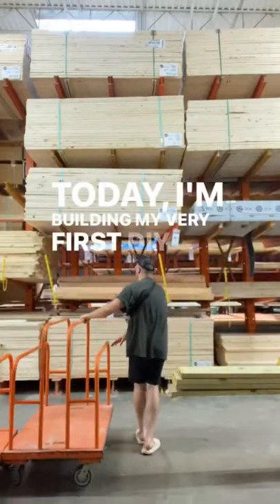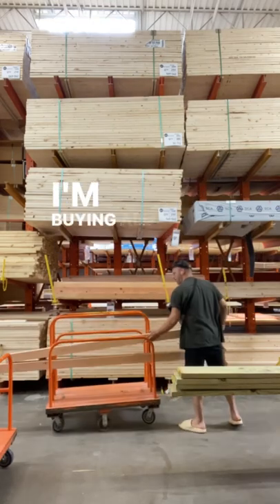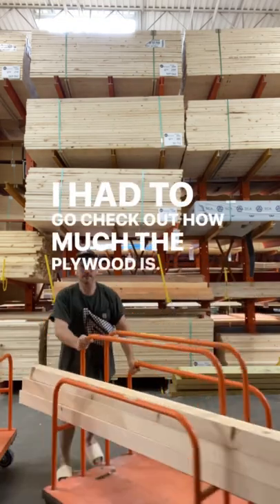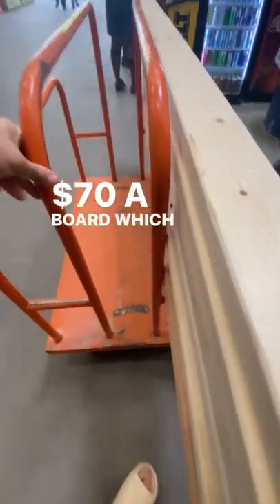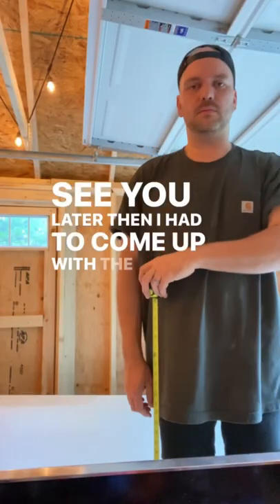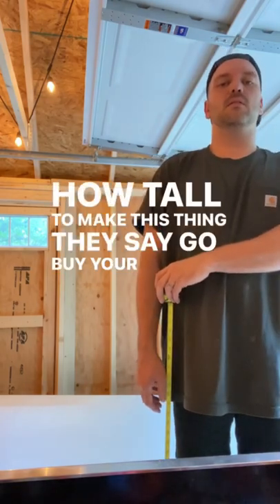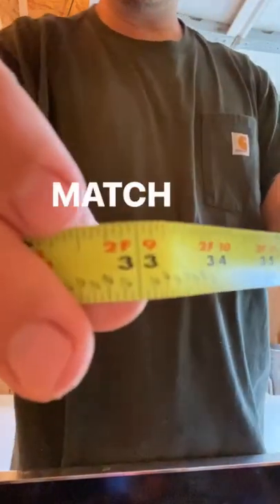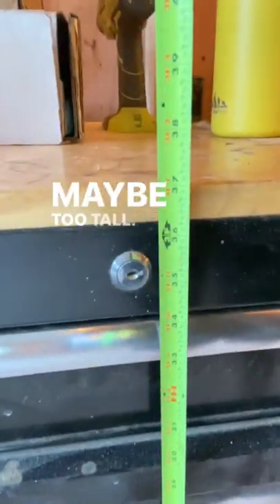Building A DIY WorkBench!!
Shop all my projects and pieces on ETSY!

Im starting the journey of woodworking here on youtube. I've been building for 3 years on Etsy and now excited to expand to youtube with my projects and work!

diy woodworking workbench building how to craft tips small workshop guy dewalt custom woodwork woodworking tools woodworking jigs miter saw